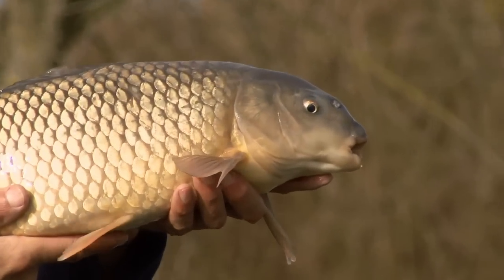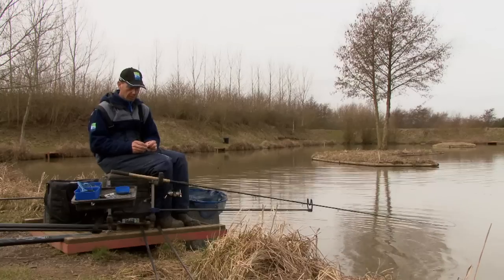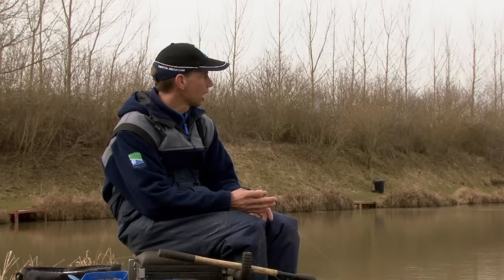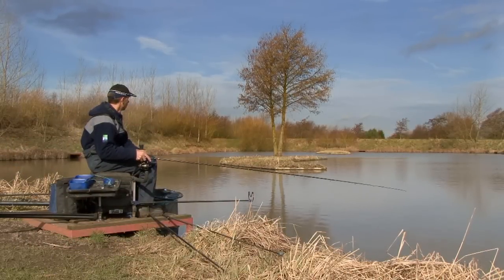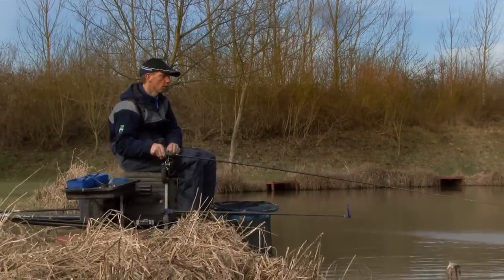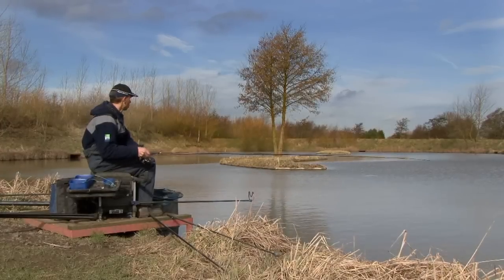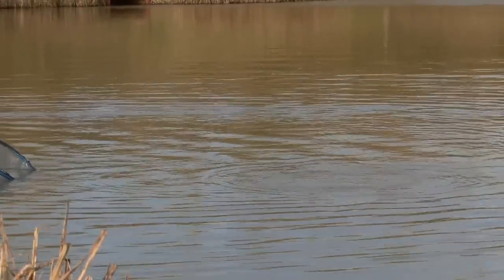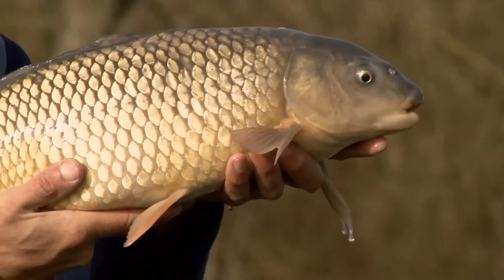Andy Findlay Winter Fishing Tactics For Carp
Here's a glimpse of Andy's new winter fishing for carp DVD that will be available October 2010. The DVD focuses on his general approach to winter fishing for carp that involves fishing sweetcorn on the bomb and pole.